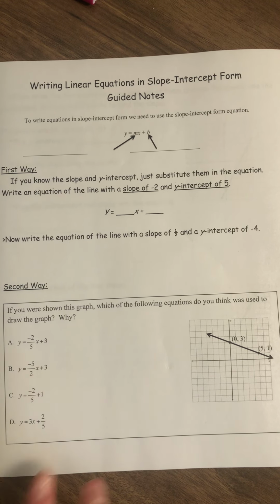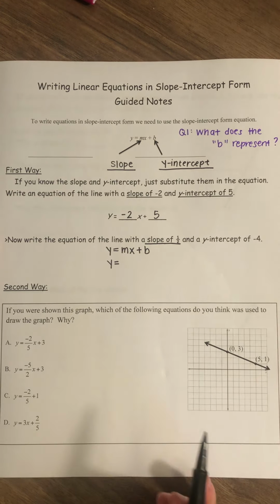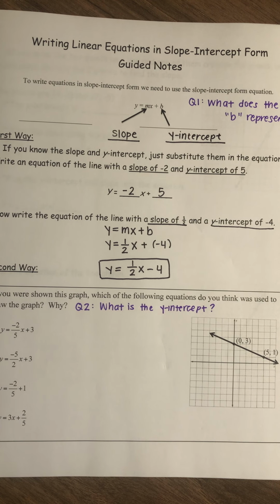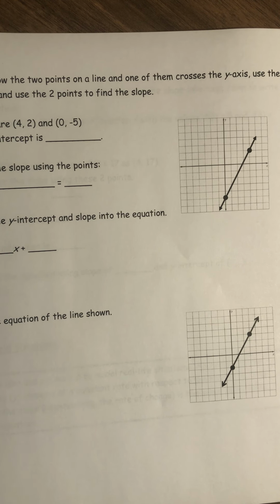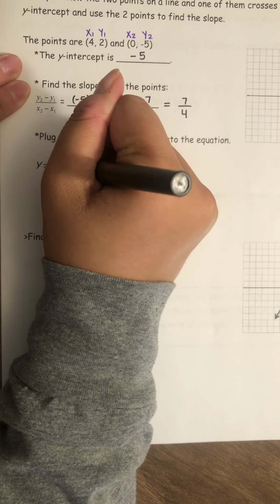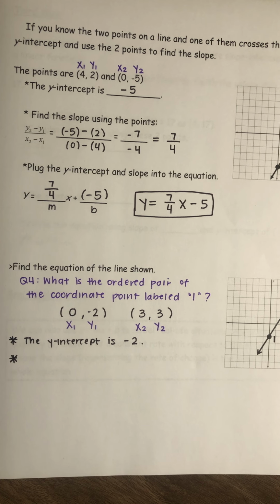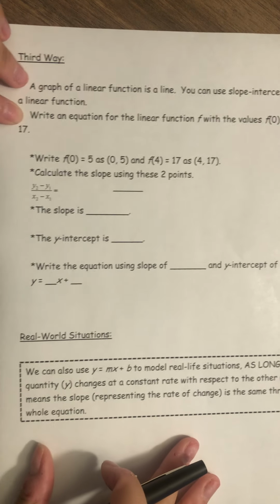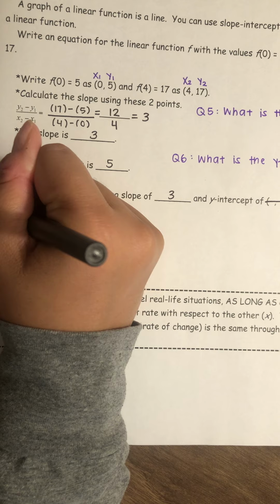4.1 Writing Linear Equations in Slope Intercept Form